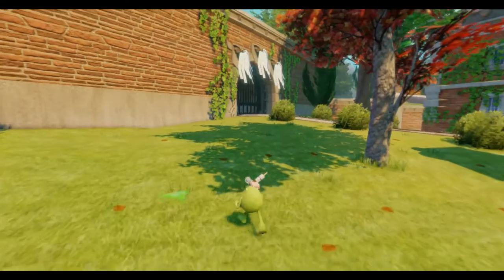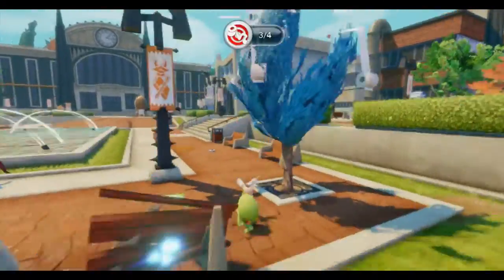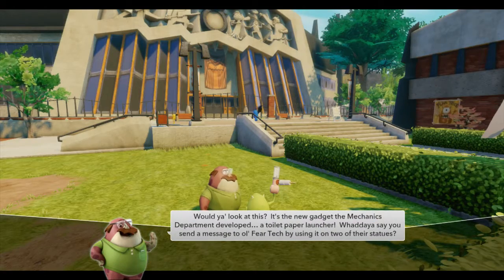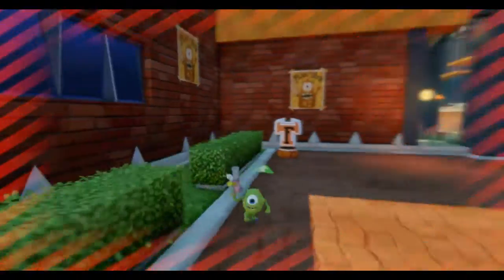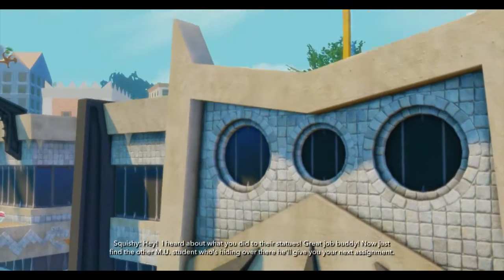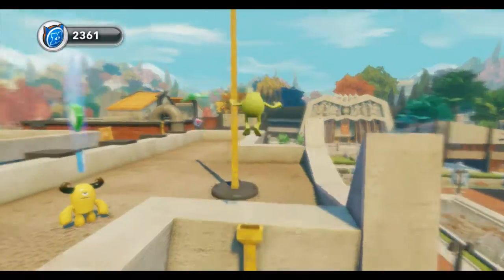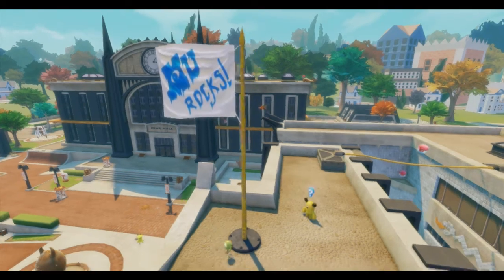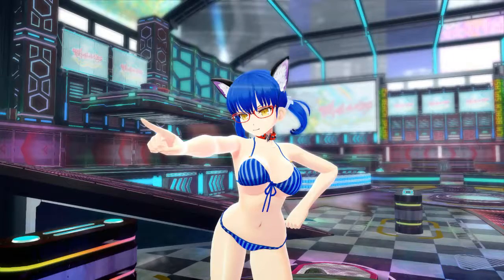Part 45 of Disney Infinity 1 0 Monsters University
So I took out Mikey for kicks and giggles.